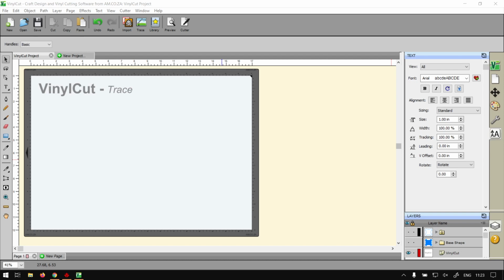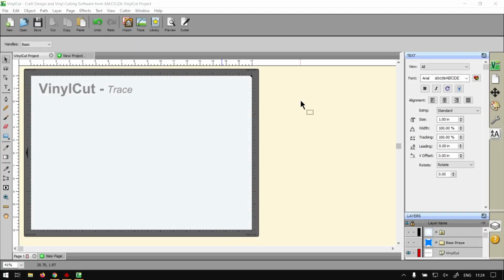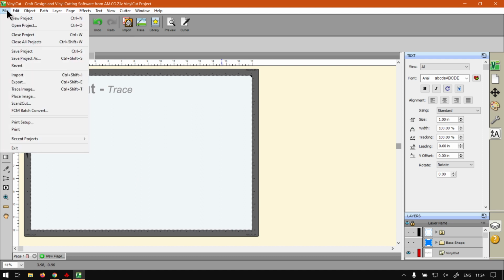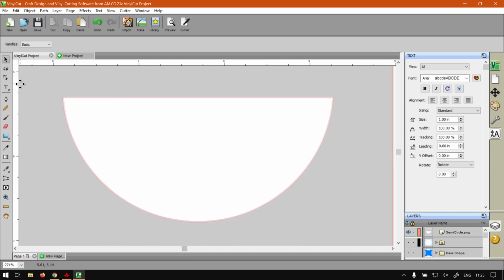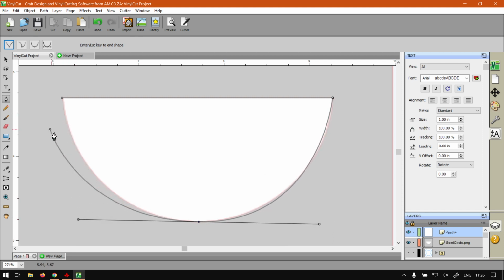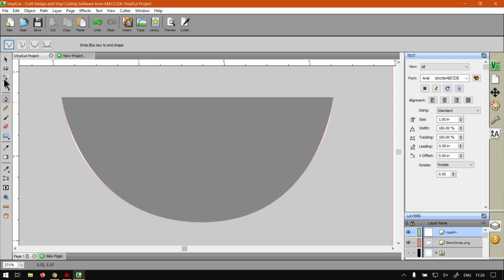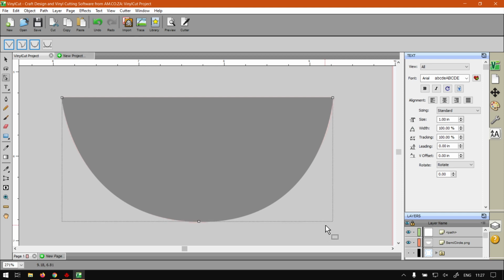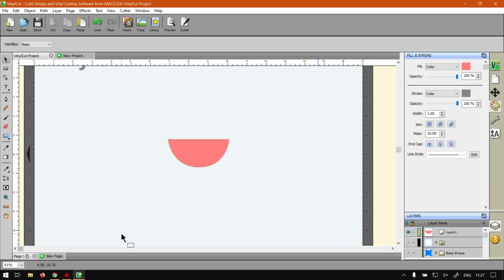VinylCut Tracing Shapes by Freehand the Process (Part 2) Tracing Images Mini-Series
When it comes to tracing options within VinylCut, you will notice that there are two ways to go about.

In this first video we will be looking at the first method of tracing an image, and that is the Freehand way of doing that.

This video is part of a Mini-Series. Next video covers TruCUT RDWorks Trace. Previous video covered The Tracing Overview.